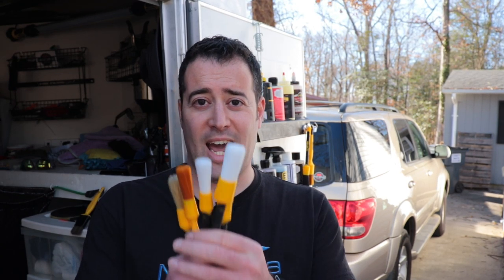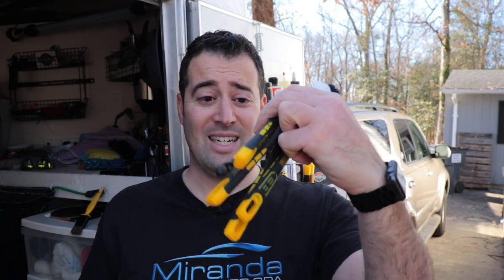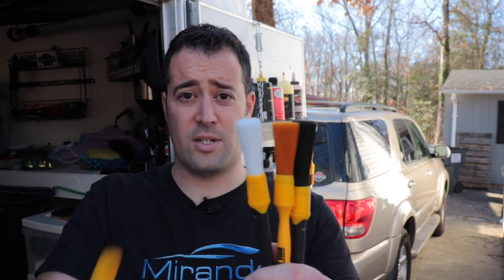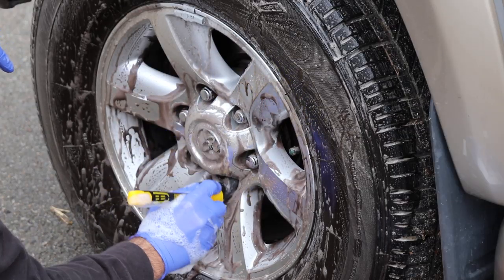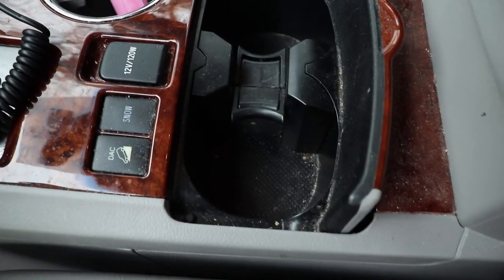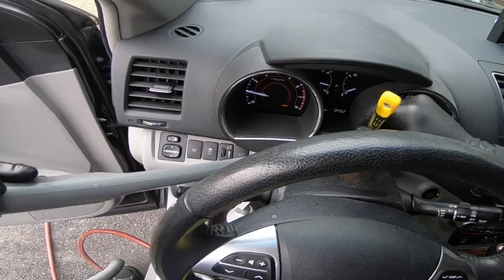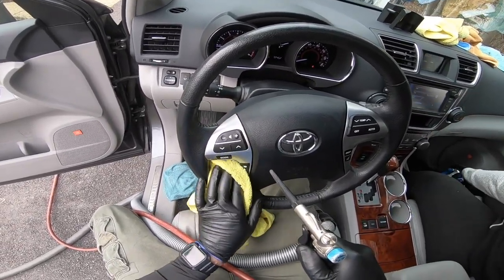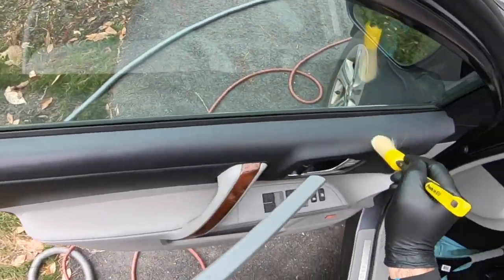Using the Work Stuff Brushes For An Interior Detail! Car Supplies Warehouse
🔦Lights
4 Pack LED Shop Lights 3600 Lumens 5000k
5500K Photo Studio Light

3D Orange Degreaser
303 Aerospace Protectant

7 of 7